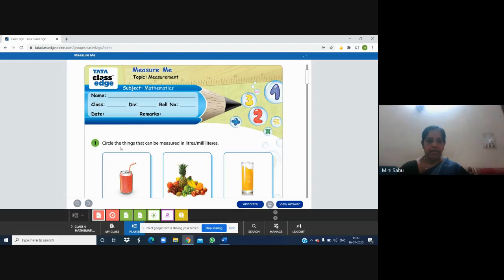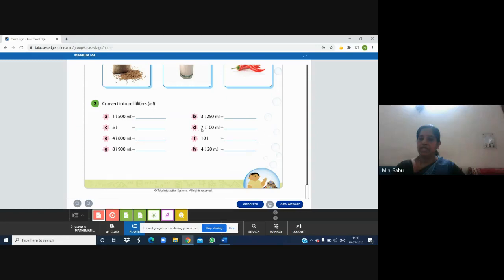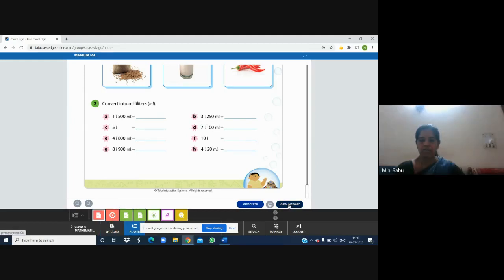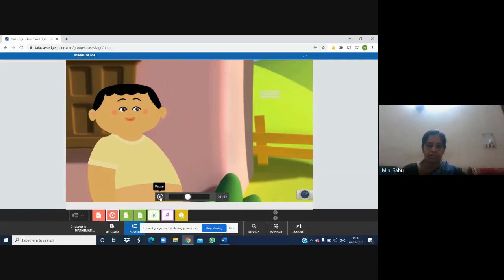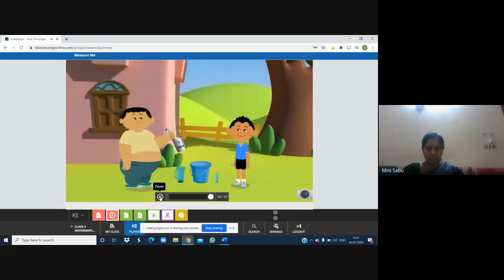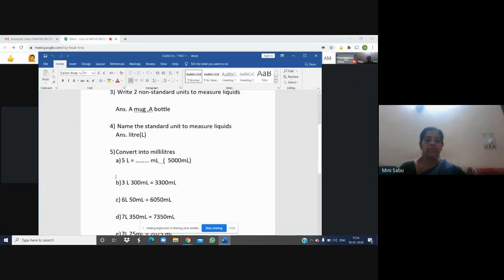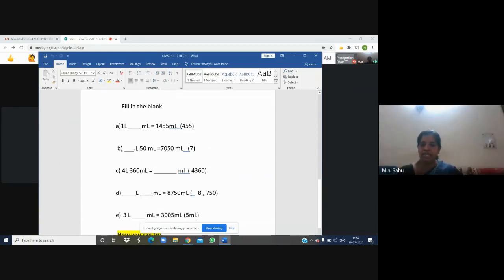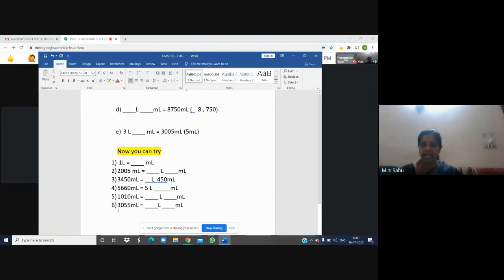CLASS-IV, MATHS (16-07-2020)